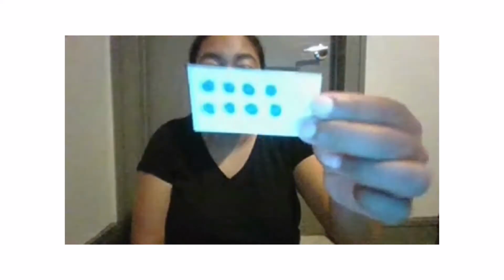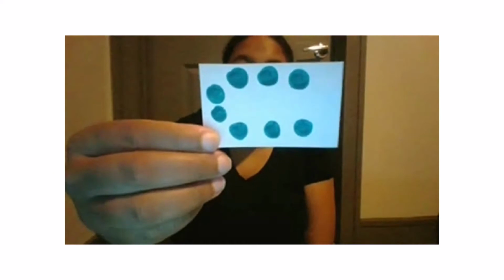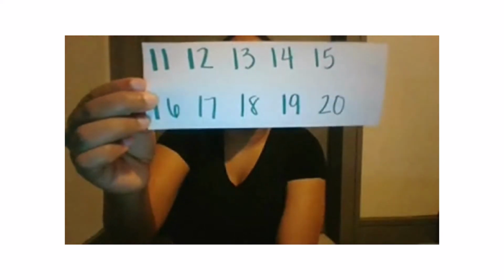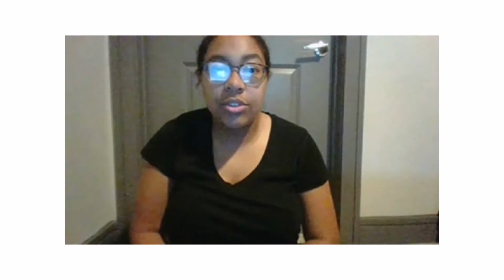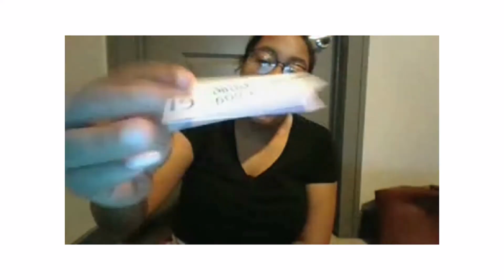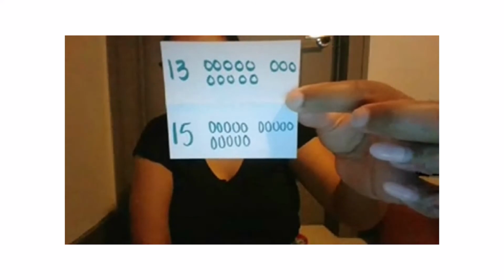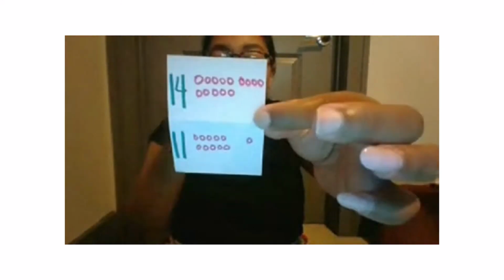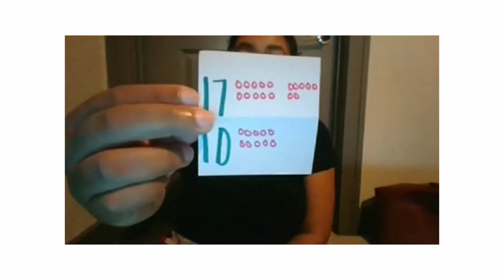04_22_KMath_Chaney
Today, scholars will decompose teen numbers as 10 ones and some ones; compare some ones to compare the teen numbers.